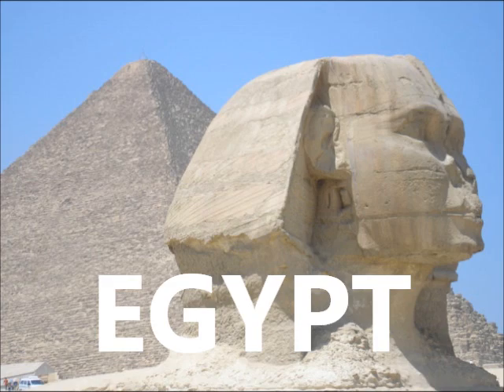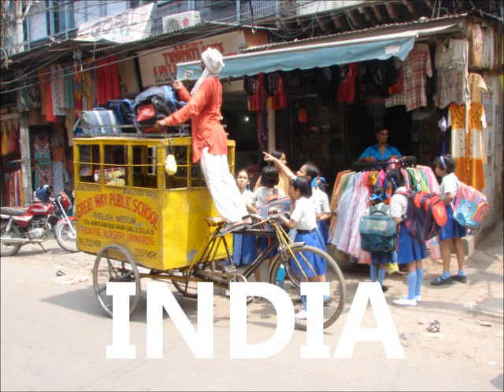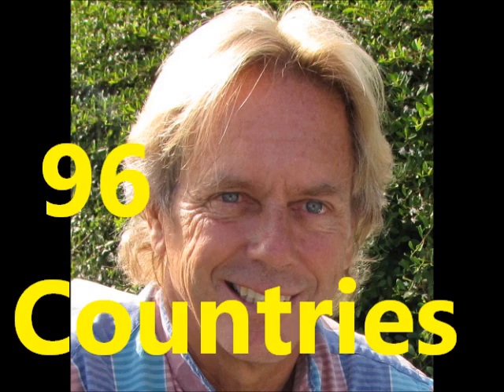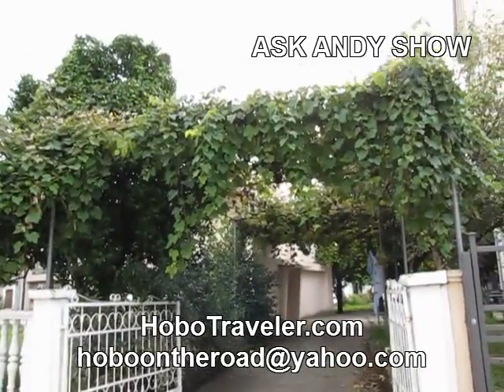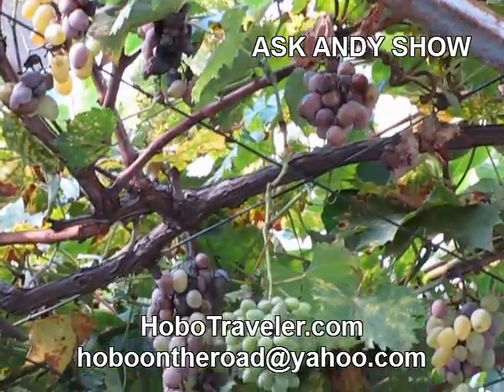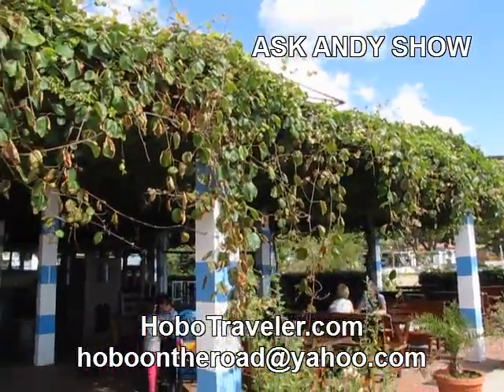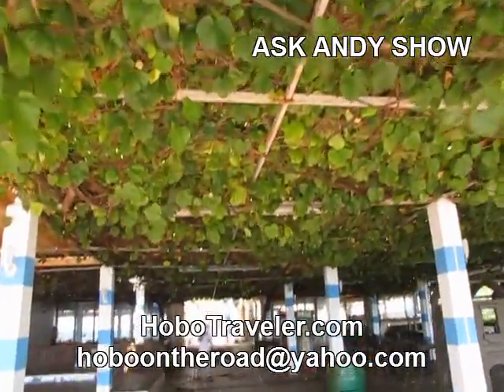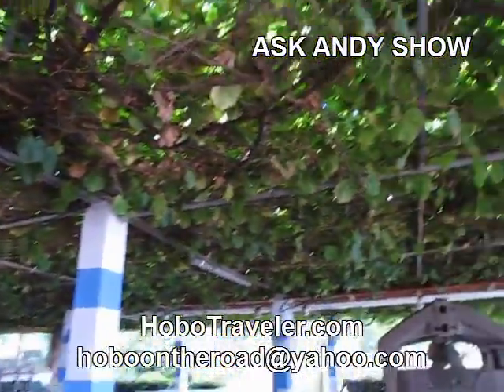Grape Vine Covered Patios and Car Ports